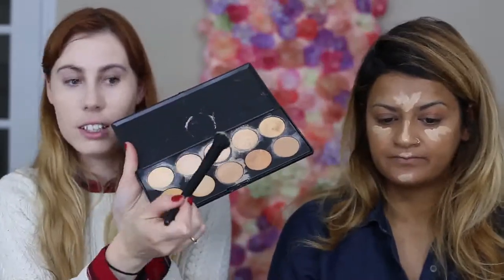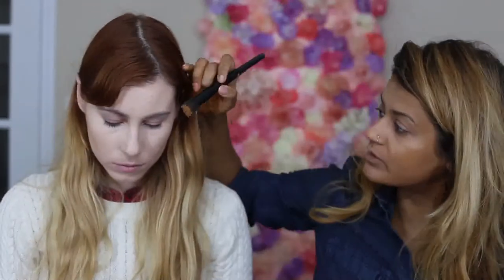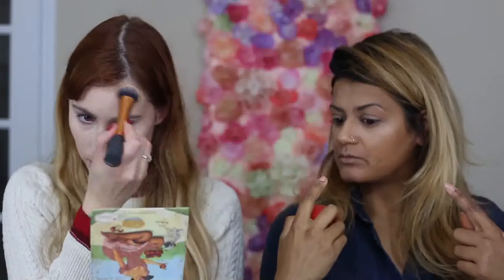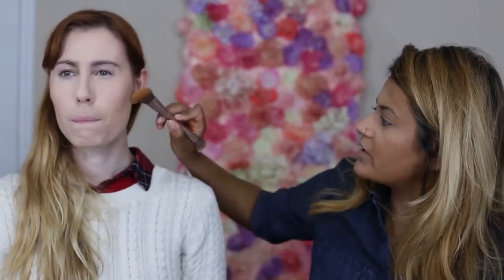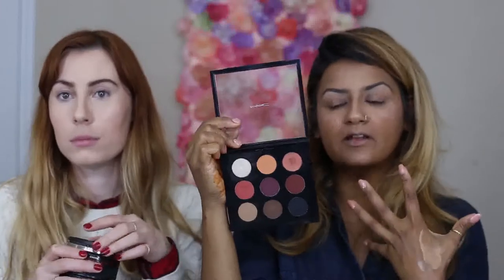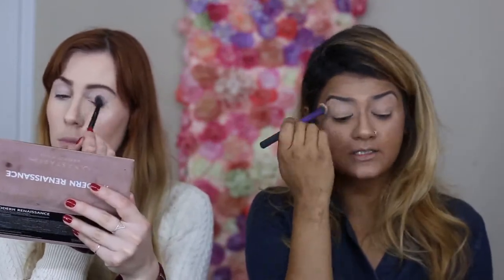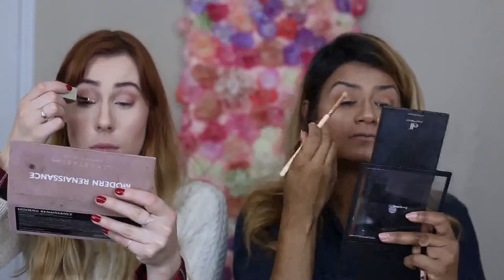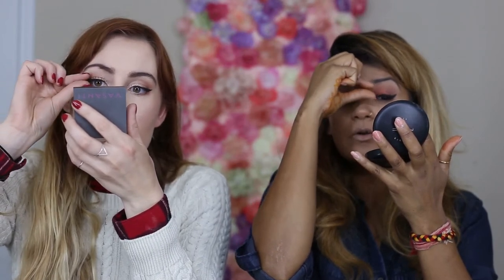Pale skin v/s dark skin Fall Makeup Tutorial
October makeup tutorial.
Hi guys welcome to my first tutorial that I did with my friend and favourite gal! Hope you enjoy it!

If there are any questions about products, etc. please message below and I shall be happy to answer them!

Check out @Jessicahobinphotography as well!